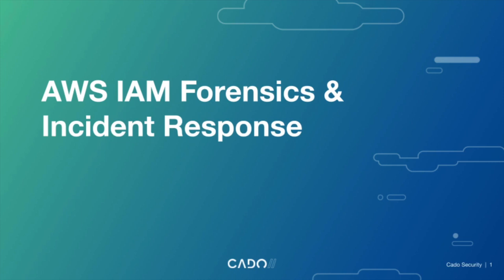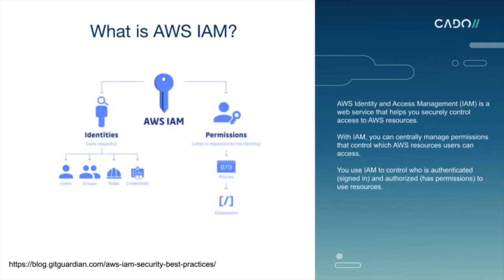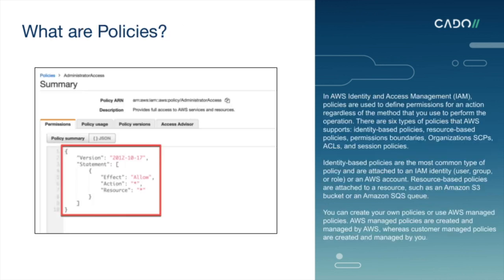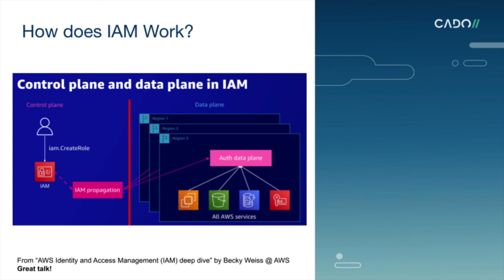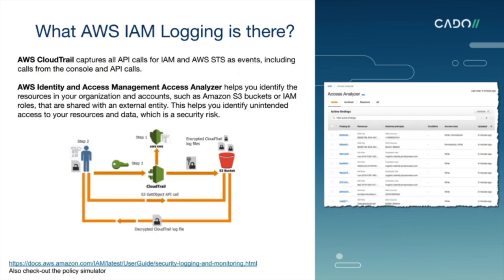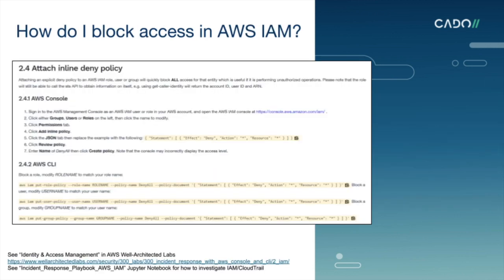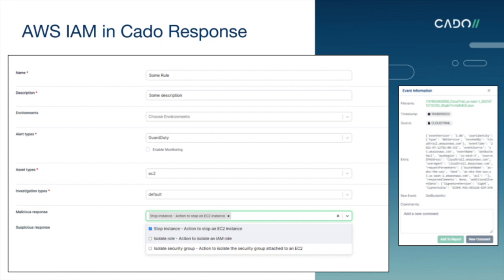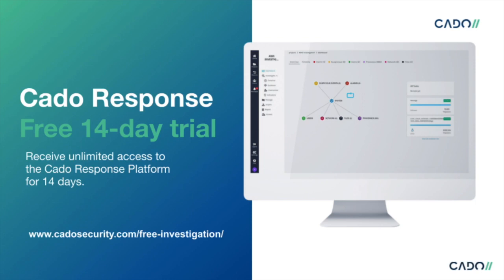AWS IAM Forensics & Incident Response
Our CEO & Co-Founder Chris Doman discusses AWS IAM forensics and incident response. This video covers the core incident domains you may encounter when responding to incidents in AWS, the AWS IAM workflow, policies, logging and more.